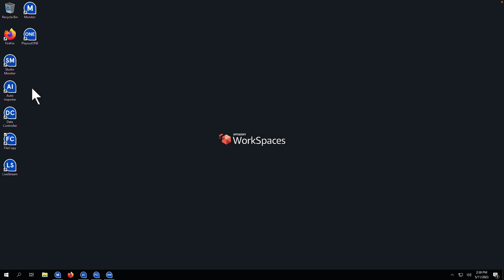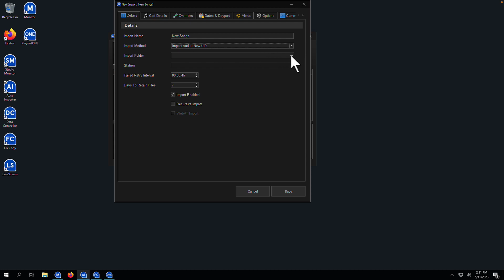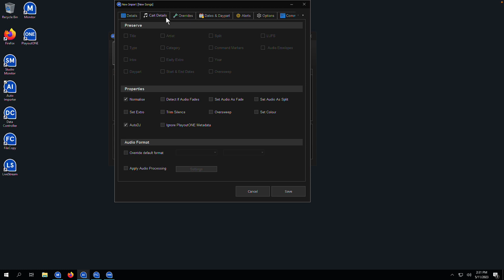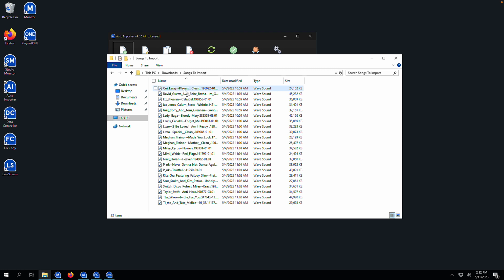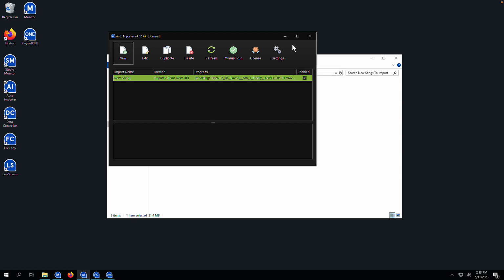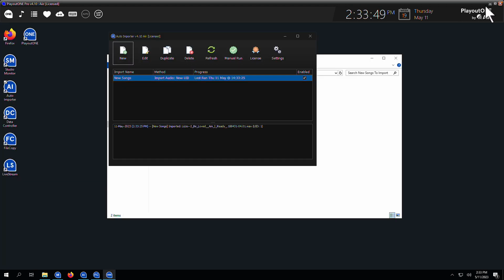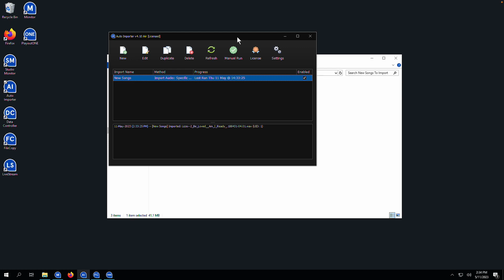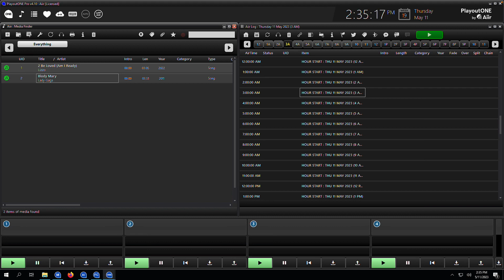Auto Importer: Adding Audio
How to import files through Auto Importer. Learn how to update an existing UID or create a new UID.